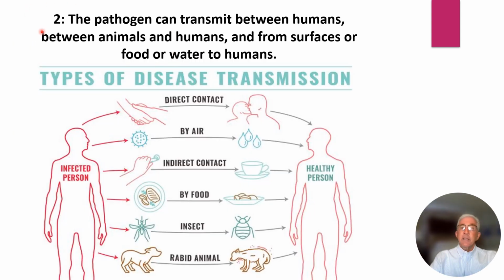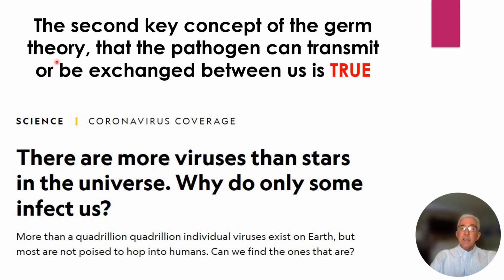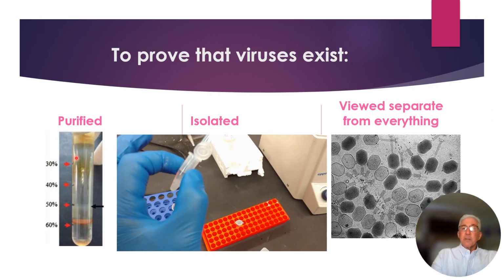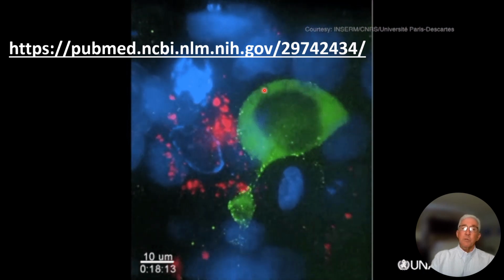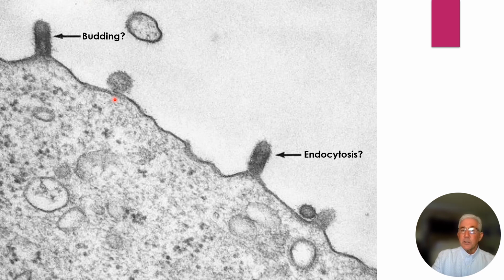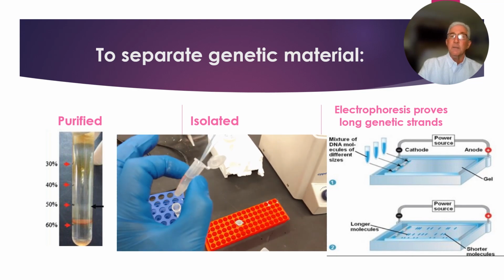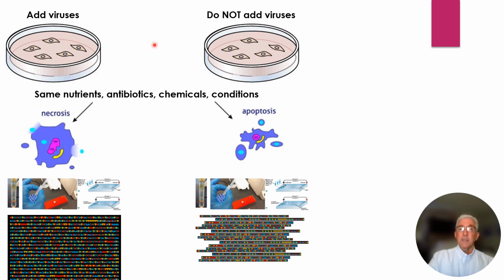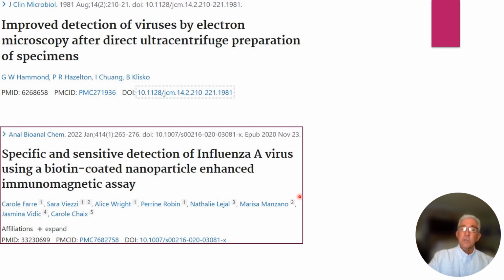Do Viruses Exist? If so, what is their purpose?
33 minutes with Dr. Kevin Stillwagon